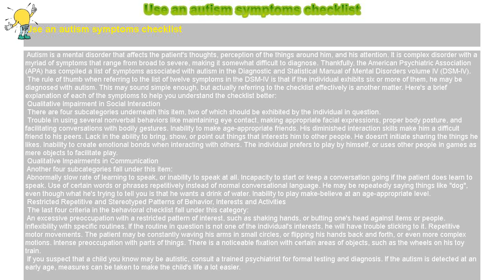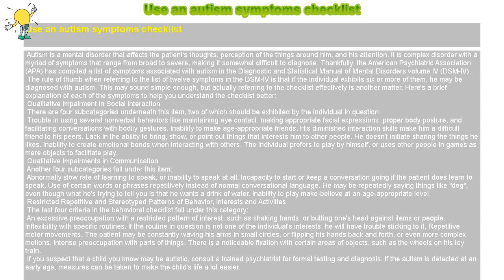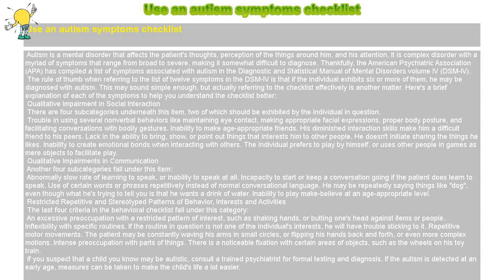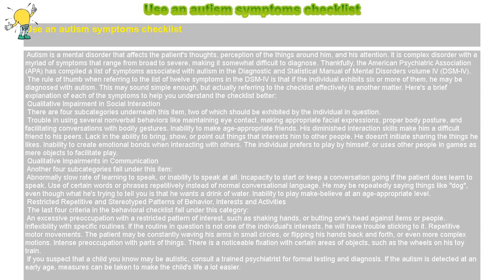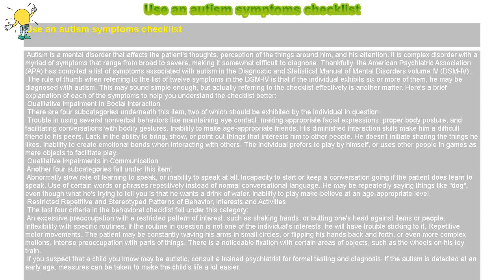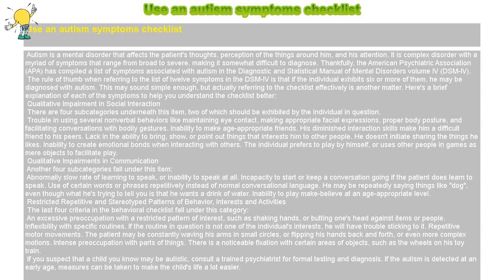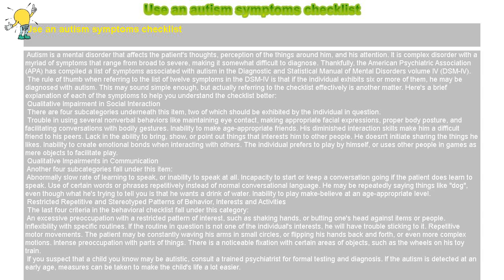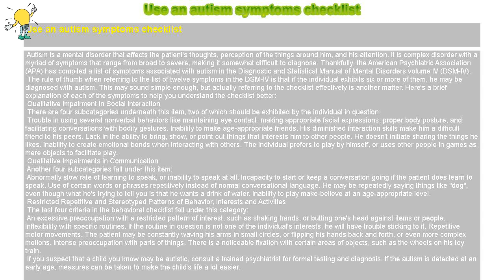How to : Use an autism symptoms checklist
Use an autism symptoms checklist

 Autism is a mental disorder that affects the patient's thoughts, perception of the things around him, and his attention. It is complex disorder with a myriad of symptoms that range from broad to severe, making it somewhat difficult to diagnose. Thankfully, the American Psychiatric Association (APA) has compiled a list of symptoms associated with autism in the Diagnostic and Statistical Manual of Mental Disorders volume IV (DSM-IV).

 The rule of thumb when referring to the list of twelve symptoms in the DSM-IV is that if the individual exhibits six or more of them, he may be diagnosed with autism. This may sound simple enough, but actually referring to the checklist effectively is another matter. Here's a brief explanation of each of the symptoms to help you understand the checklist better:

 Qualitative Impairment in Social Interaction

 There are four subcategories underneath this item, two of which should be exhibited by the individual in question.

 Trouble in using several nonverbal behaviors like maintaining eye contact, making appropriate facial expressions, proper body posture, and facilitating conversations with bodily gestures. Inability to make age-appropriate friends. His diminished interaction skills make him a difficult friend to his peers. Lack in the ability to bring, show, or point out things that interests him to other people. He doesn't initiate sharing the things he likes. Inability to create emotional bonds when interacting with others. The individual prefers to play by himself, or uses other people in games as mere objects to facilitate play.

 Qualitative Impairments in Communication

 Another four subcategories fall under this item:

 Abnormally slow rate of learning to speak, or inability to speak at all. Incapacity to start or keep a conversation going if the patient does learn to speak. Use of certain words or phrases repetitively instead of normal conversational language. He may be repeatedly saying things like "dog", even though what he's trying to tell you is that he wants a drink of water. Inability to play make-believe at an age-appropriate level.

 Restricted Repetitive and Stereotyped Patterns of Behavior, Interests and Activities

 The last four criteria in the behavioral checklist fall under this category:

 An excessive preoccupation with a restricted pattern of interest, such as shaking hands, or butting one's head against items or people. Inflexibility with specific routines. If the routine in question is not one of the individual's interests, he will have trouble sticking to it. Repetitive motor movements. The patient may be constantly waving his arms in small circles, or flipping his hands back and forth, or even more complex motions. Intense preoccupation with parts of things. There is a noticeable fixation with certain areas of objects, such as the wheels on his toy train.

 If you suspect that a child you know may be autistic, consult a trained psychiatrist for formal testing and diagnosis. If the autism is detected at an early age, measures can be taken to make the child's life a lot easier.